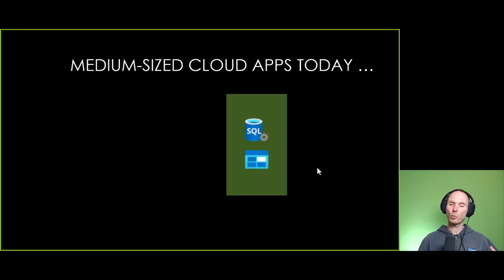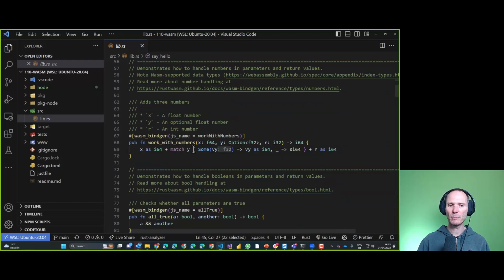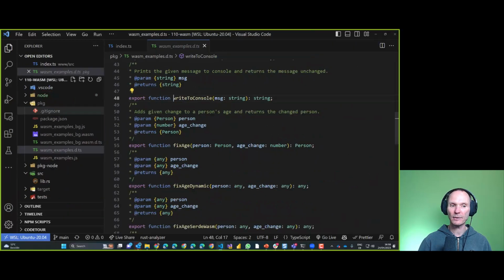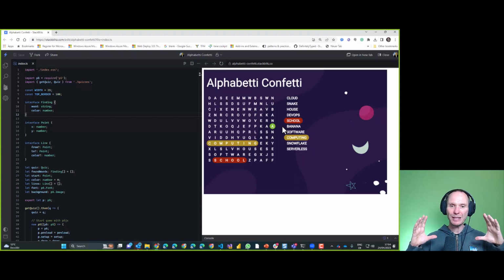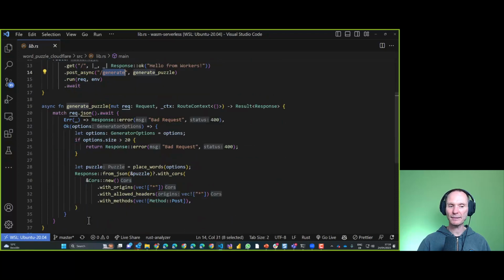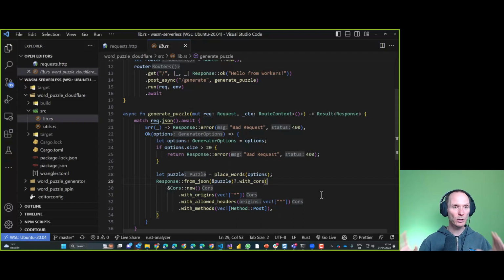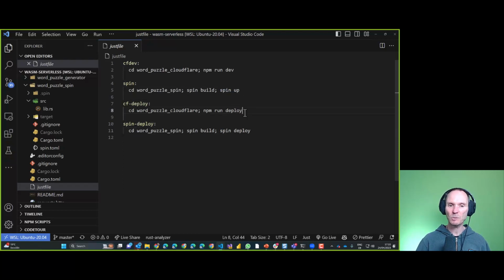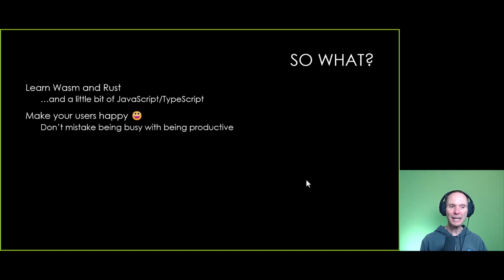Serverless Architecture Conf London 2023: Rust + Wasm - A Dream Team for Serverless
Wasm ended the monopoly of JavaScript in the browser and now Wasm is reaching the server. Wasm modules promise to be smaller, faster, and equally secure compared to traditional containers, and Rust is the leading language when it comes to Wasm. In this session, Rainer Stropek will start with a brief introduction to Wasm based on samples in Rust. Rainer will demonstrate examples of how Wasm is used in public Edge Cloud services (Cloudflare Workers, Fermyon Spin). You do not need to be a Rust specialist to follow the session. Practical programming experience is recommended, however.